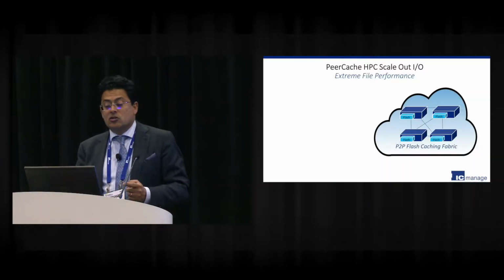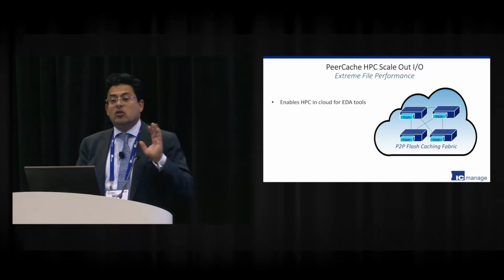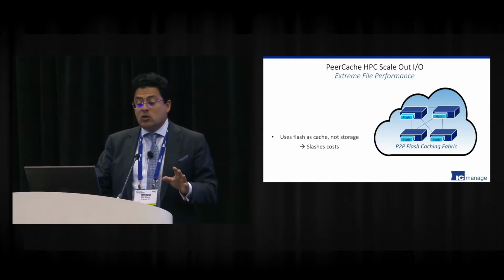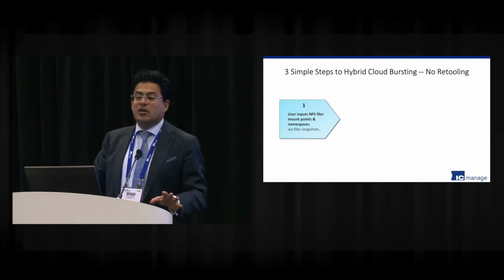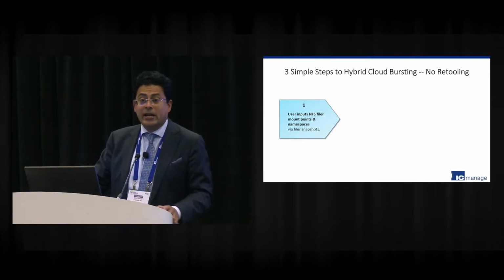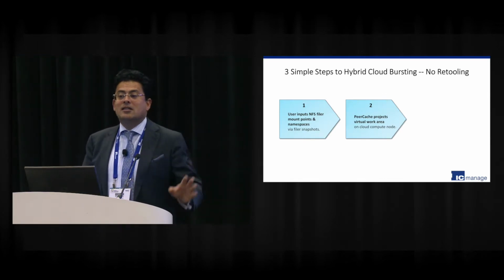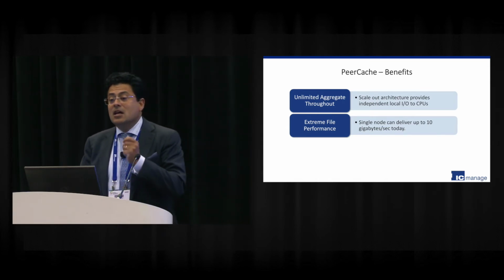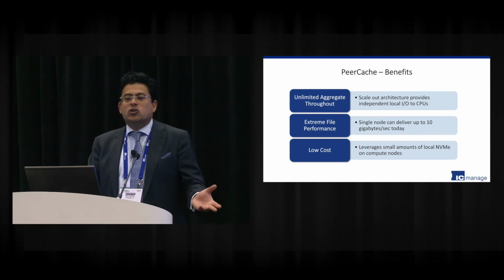Holodeck HPC Scaleout I/O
At DAC, Shiv Sikand of IC Manage presents IC Manage Holodeck HPC Scale Out I/O